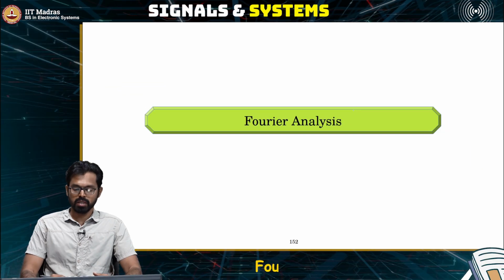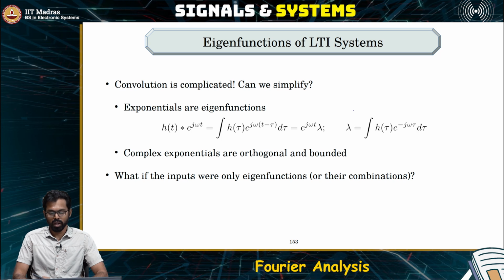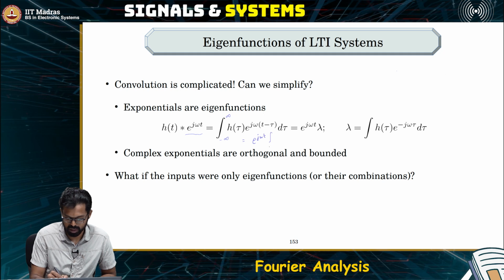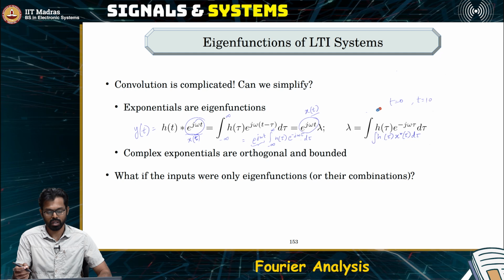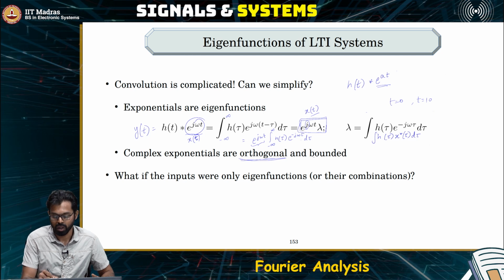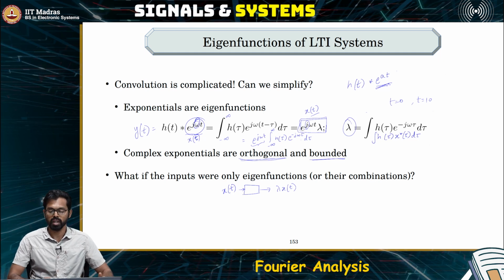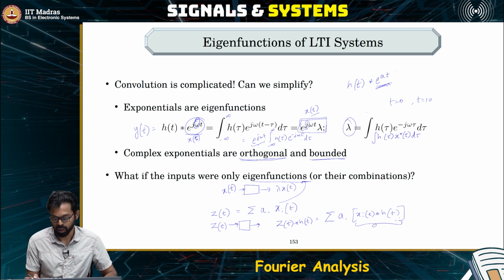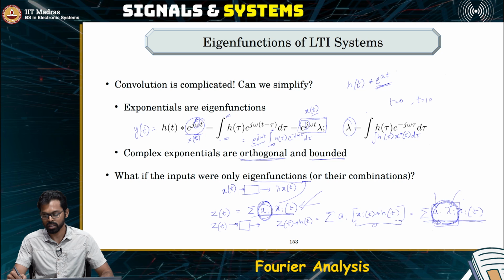W7_L2_Fourier Analysis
Video Overview
 This lecture introduces Fourier analysis as a powerful framework for simplifying the analysis of Linear Time-Invariant (LTI) systems. We begin by exploring the motivation for representing signals as sums of other signals—particularly complex exponentials—and how this perspective reduces the complexity of convolution. Because complex exponentials are eigenfunctions of LTI systems, they transform convolution into simple multiplication, offering a more efficient way to predict system outputs. This foundational idea sets the stage for advanced frequency-domain techniques and serves as a cornerstone for modern signal processing.